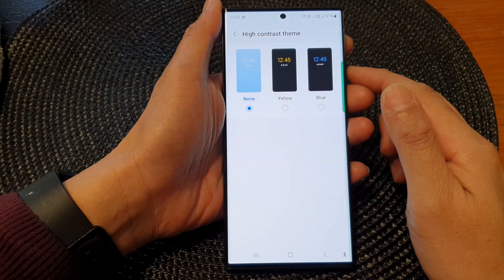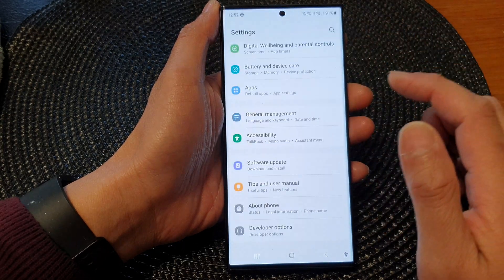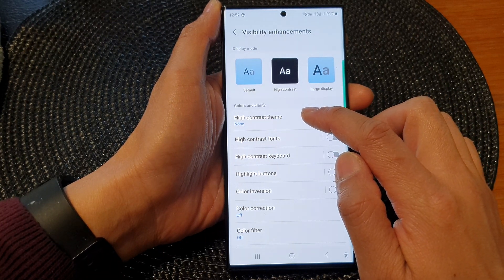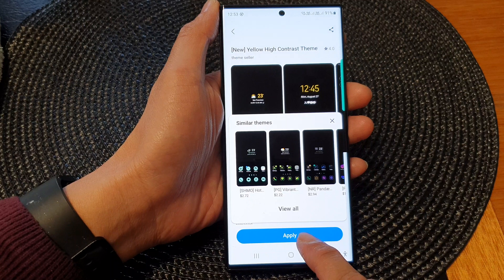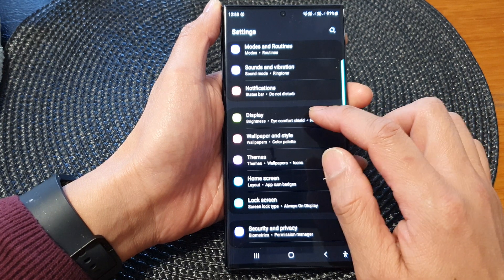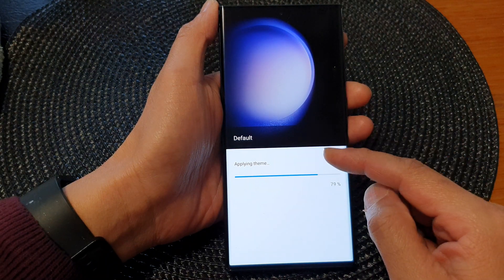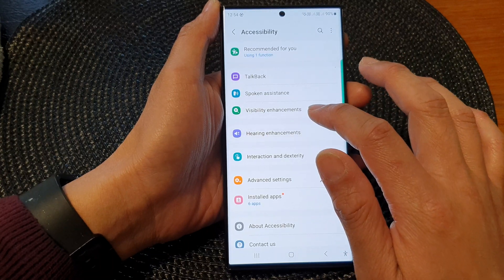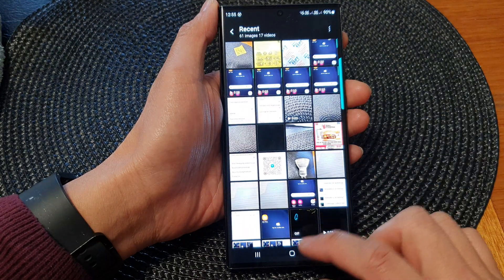Galaxy S23's: How to Set the Display to a Yellow/Blue High Contrast Theme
Learn how you can set the display to a yellow or blue high-contrast theme on the Samsung Galaxy S23/S23+/Ultra.

Discover the purpose and benefits of setting the display to a Yellow/Blue High Contrast Theme on your Samsung Galaxy S23! In this video, we'll walk you through the simple steps to enable this feature, providing you with a unique and visually striking display experience.

🎨 Enhance Visibility: The Yellow/Blue High Contrast Theme is designed to improve visibility for users, especially those with visual impairments or sensitivity to certain colors. The high contrast combination of yellow and blue makes it easier to distinguish elements on the screen, enhancing overall readability.

📱 Customizable Accessibility: With this feature, you can customize your Galaxy S23's display to suit your specific needs and preferences. Whether you want to adjust the text, icons, or overall color scheme, the Yellow/Blue High Contrast Theme offers flexible options to tailor your phone's display.

💻 Reduced Eye Strain: By using high contrast colors, this theme can help reduce eye strain during prolonged device usage. The distinctive color combination reduces the need for intense focus, promoting a more comfortable viewing experience.

🎨 Aesthetically Unique: Beyond the functional benefits, the Yellow/Blue High Contrast Theme adds a visually distinctive touch to your Galaxy S23. Stand out from the crowd with a bold and striking display theme.

To set the display to the Yellow/Blue High Contrast Theme on your Samsung Galaxy S23, follow these steps:

1. Open the "Settings" app on your device.
2. Tap on "Accessibility."
3.  Look for "Visibility enhancements" or "High Contrast Theme."
4. Select "Yellow/Blue" from the available options.
5. Enjoy the enhanced visibility and aesthetic appeal of your new display theme!
🔔 Don't miss out on this fantastic accessibility feature! Watch the video now and experience the benefits of the Yellow/Blue High Contrast Theme on your Samsung Galaxy S23.